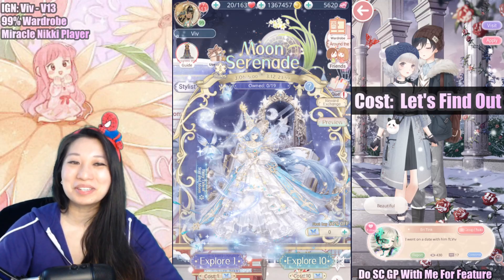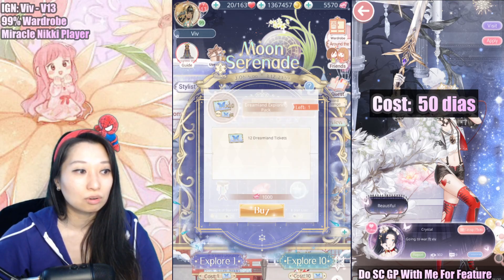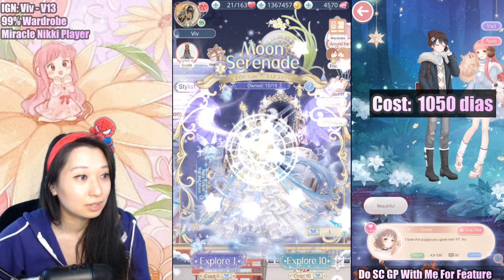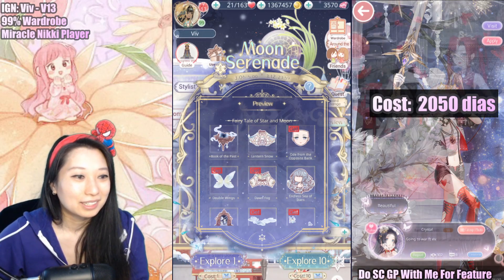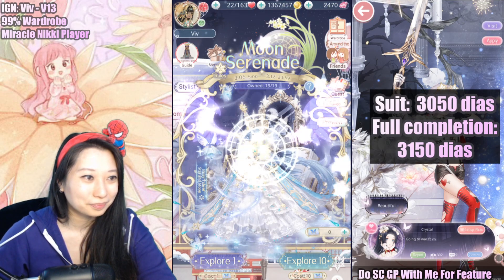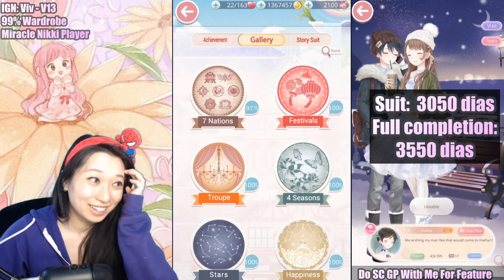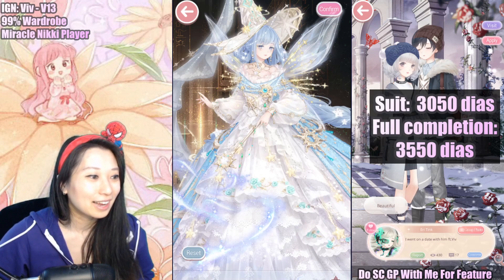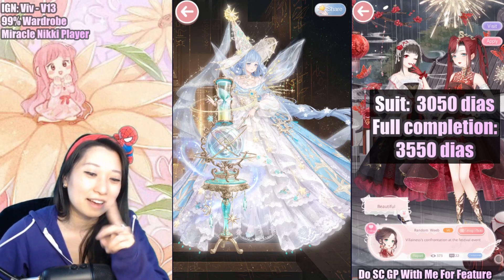INSANELY LUCKY GLINDA PAVILION PULLS! Love Nikki New Event: Moon Serenade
good luck :)
makeup from thumbnail is from Awesome Agent